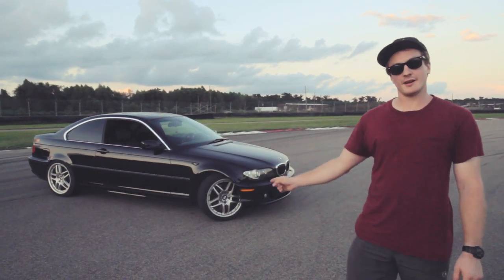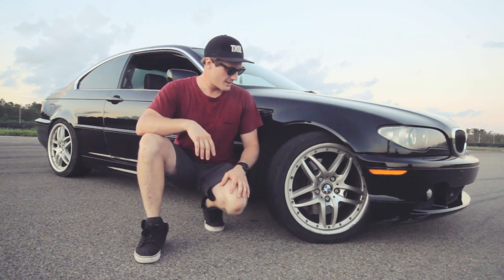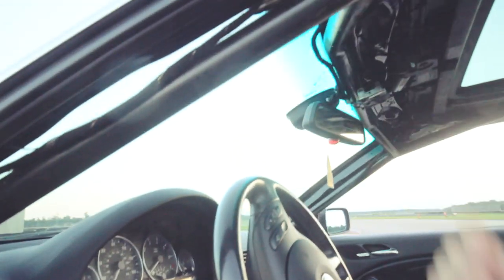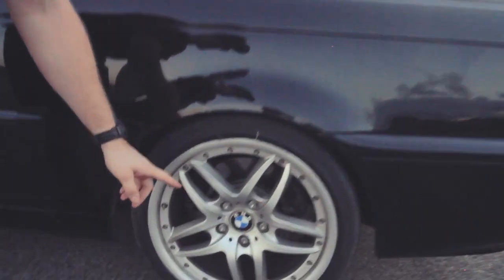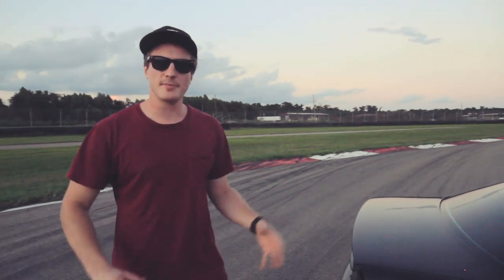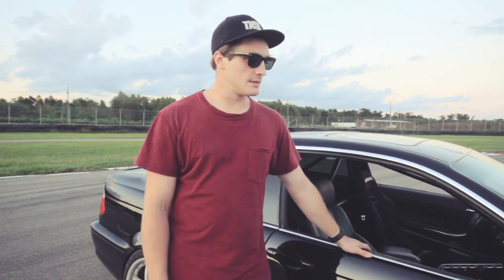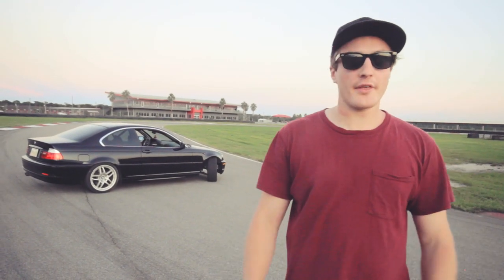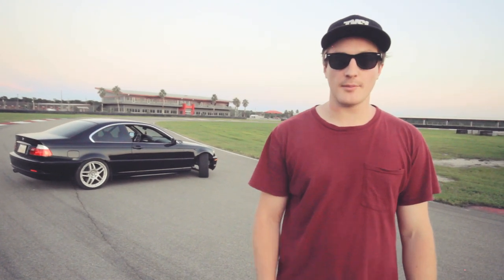The perfect drift car - my street legal BMW e46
A quick tour of what the perfect grassroots drift car looks like to me.
Keep it simple and fun is the mentality this car was built with. Full interior, heat, A/C, a rad stereo and too much angle all stuffed into a street legal daily driver.